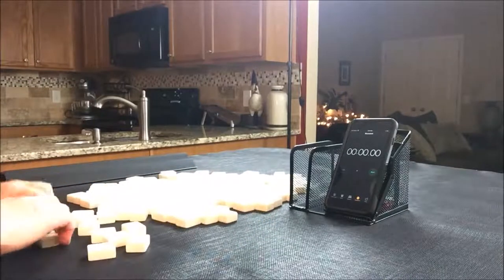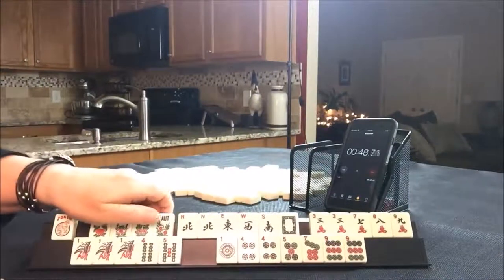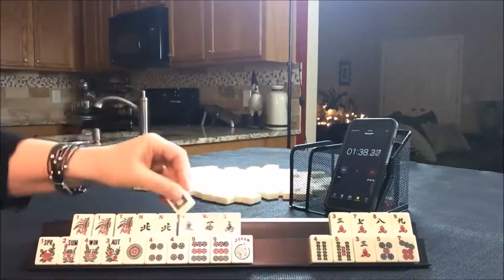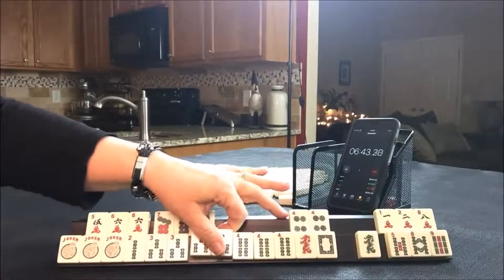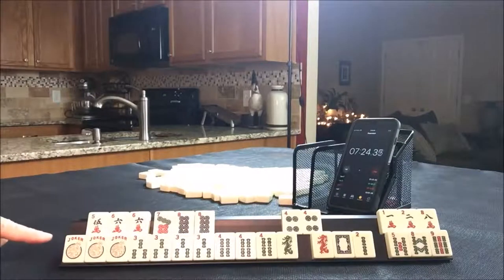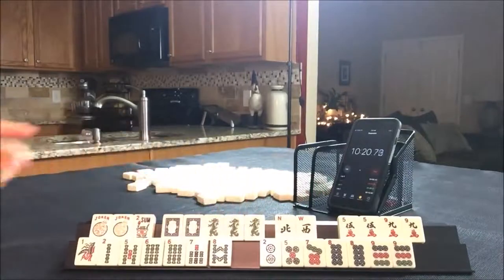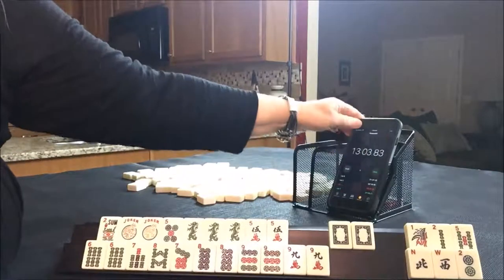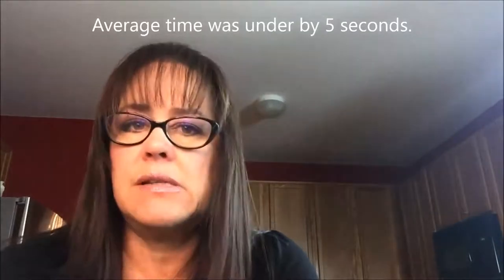National Mah Jongg League Siamese Sprints 20180131